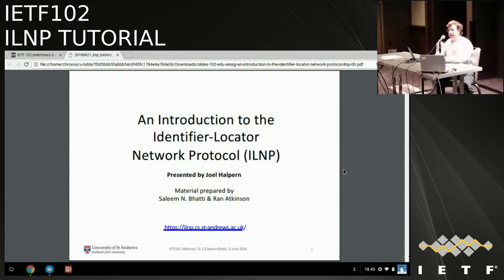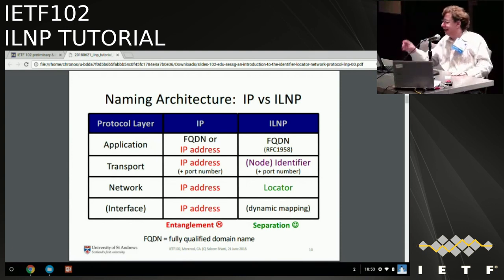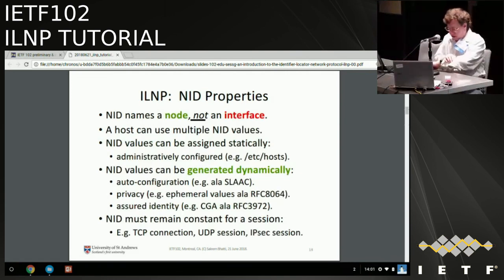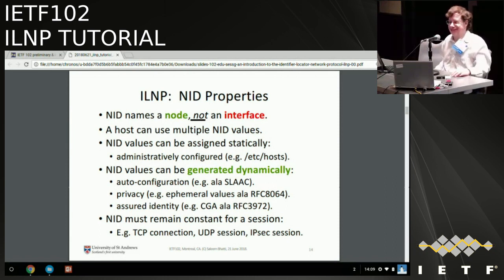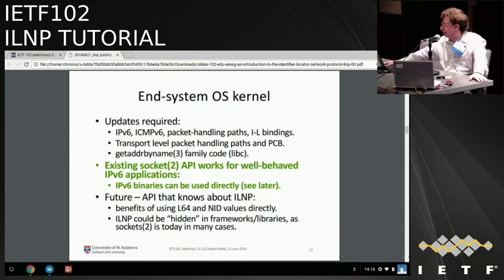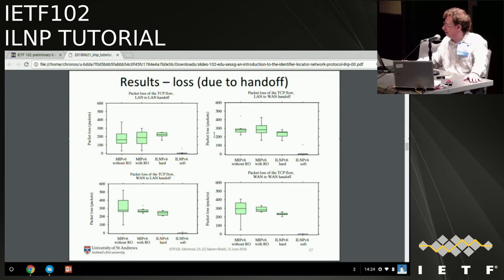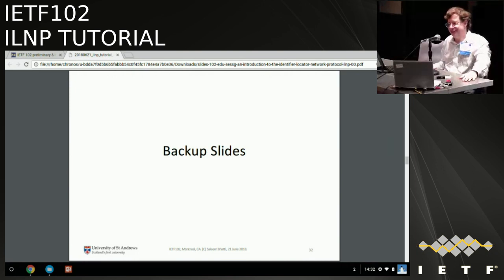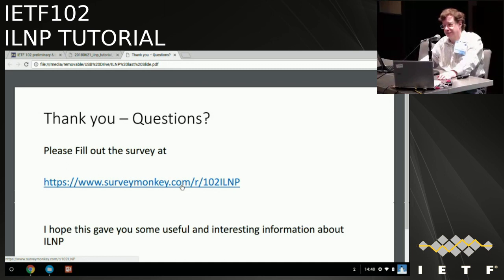IETF102-ILNP-20180715-1345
Identifier Locator Network Protocol
This talk provides an introduction & overview of the Identifier-Locator Networking Protocol (ILNP), focusing on ILNP as a superset of IPv6.

The core idea behind ILNP has its roots in the "8+8” naming architecture of
the early 1990s, and discussions within the IRTF Name Space Research Group (NSRG), circa 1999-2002. ILNP is defined as an IRTF Experimental protocol in RFC 6740 to RFC 6748, and supported by ongoing research from lab results based on running code.  This talk will cover the key architectural concepts of ILNP and also the specific design & operation of ILNP as a superset of IPv6, with examples of how ILNP implements mobility. More information is available at the ILNP website.

ILNP  meeting session at IETF102
2018/07/15 1345